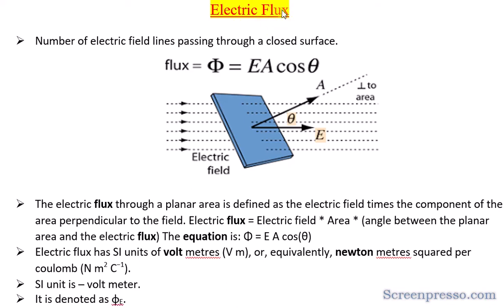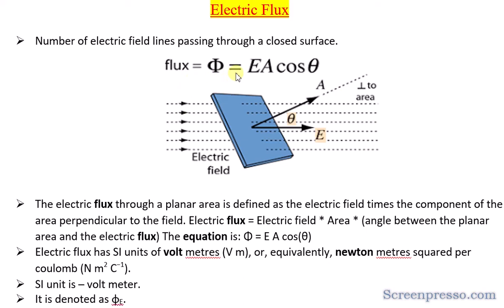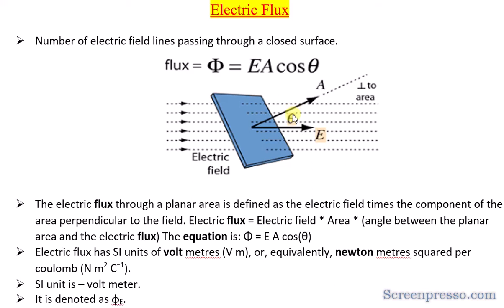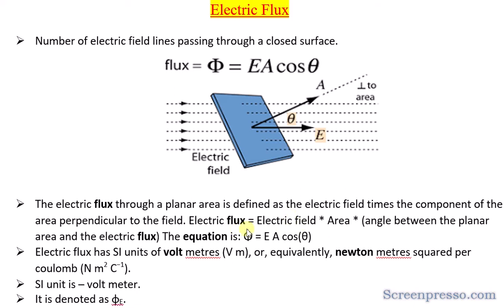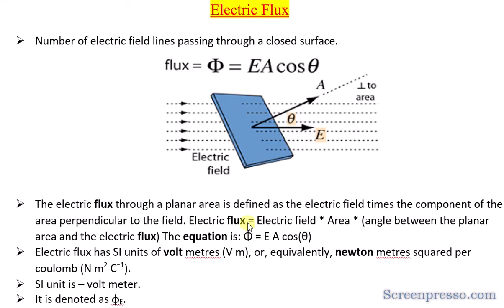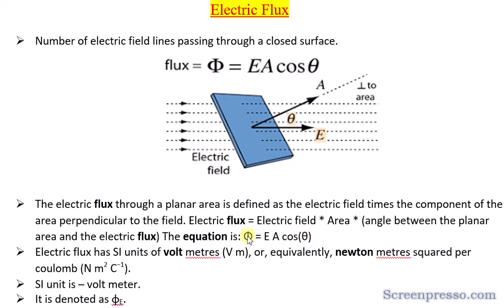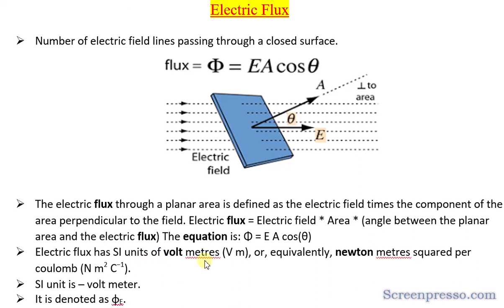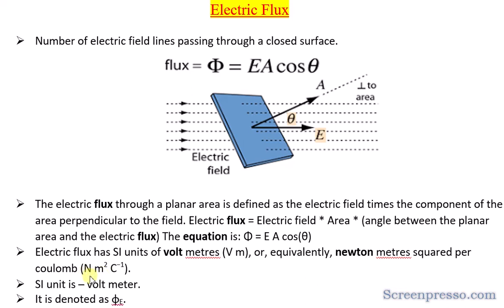Electric Flux explained in a simple way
Learn what is ElectricFlux? How it is calculated? SI unit . The tutorial gives in detail understanding of Electric Flux.